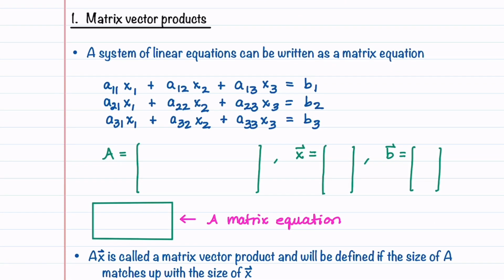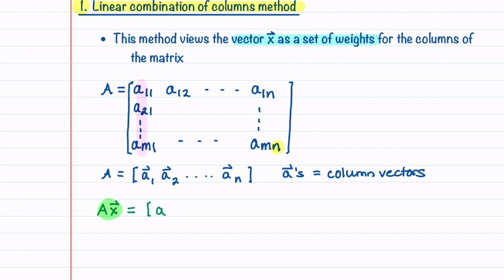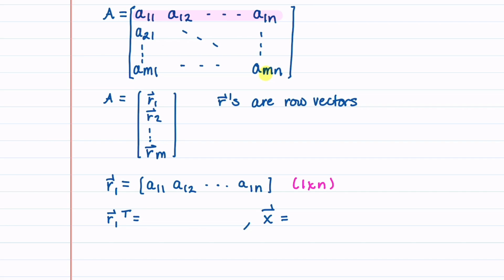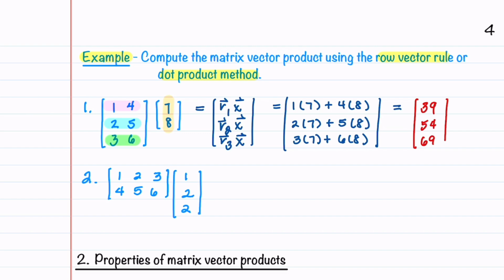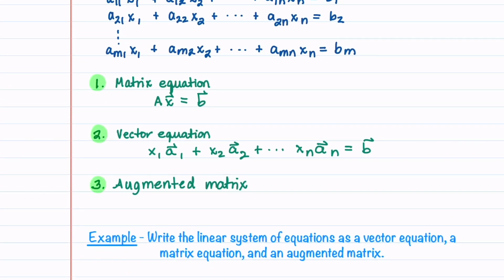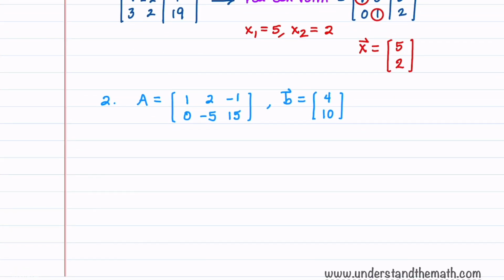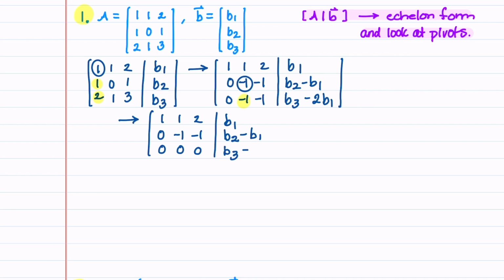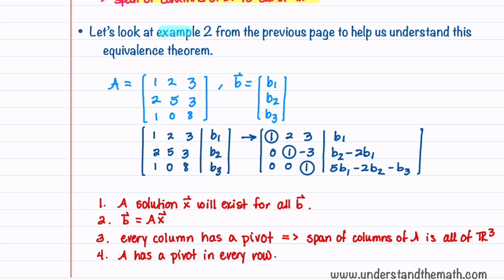The Matrix Equation Ax = b (Step-by-Step Explanation)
In this video, part of our linear algebra series, we dive into Section 1.4 on Matrix Equations. You'll learn how to write a linear system of equations as a matrix equation and how to solve it. By the end of this video, you'll have a solid understanding of the matrix equation Ax = b.

What you'll learn in this video:
Matrix-vector products
Conditions for defining a matrix-vector product
Two methods for multiplying a matrix by a vector: the Linear Combination of Columns Method and the Row Vector Rule (Dot Product Method)
Properties of matrix-vector products
How to solve matrix equations using augmented matrices
The Equivalence Theorem for an M x N matrix and its implications

We will walk through examples and discuss topics such as determining the size of matrices and vectors, identifying when a matrix equation has a solution, and how to represent solutions in vector form.

Be sure to download the free guided notes (link below) to follow along and practice on your own. These notes include space to highlight key concepts and solve the example problems as we work through them.

*Timestamps*
00:00 Introduction
00:34 Matrix Vector Products
04:09 Linear Combination of Columns Method
08:32 Row Vector Rule or Dot Product Method
14:43 Properties of Matrix Vector Products
15:33 The Matrix Equation
17:29 Three Ways to Write a Linear System of Equations
20:04 Vector Solutions to a Matrix Equation
24:47 Existence of Solutions
29:13 Equivalence Theorem for a mxn Matrix